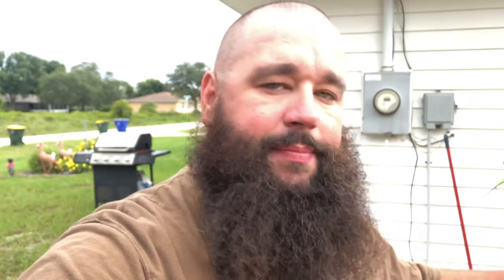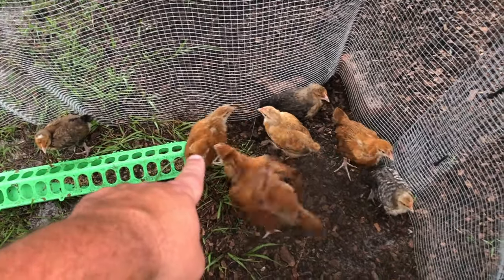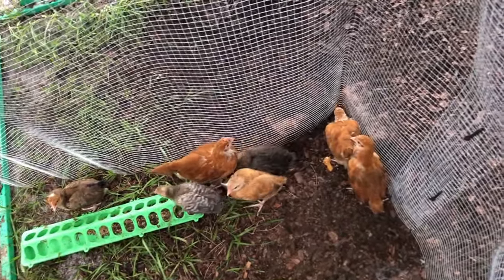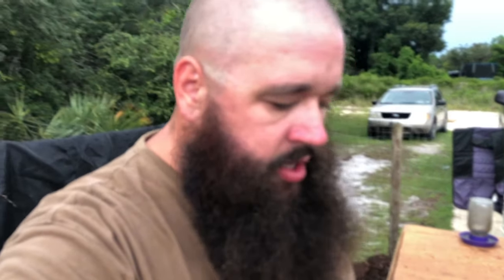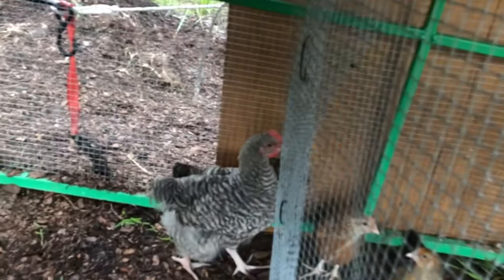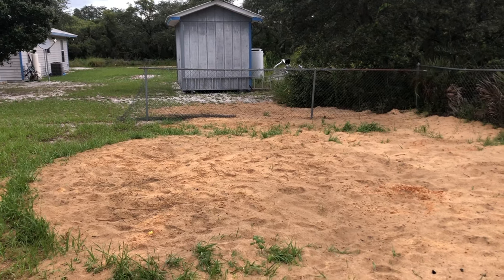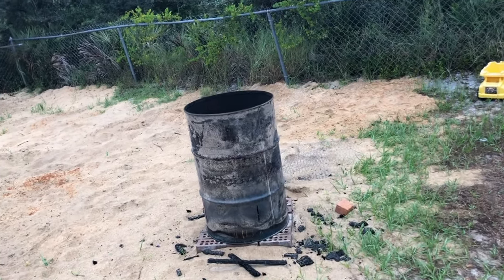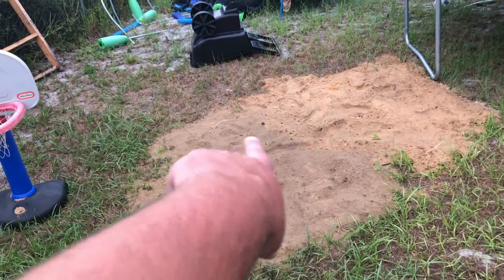Rick Moranis blew up my chickens! And a yard leveling update.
I give an update to the chickens and talk about my timeline for merging them all together. I also show progress to the sunken back yard.